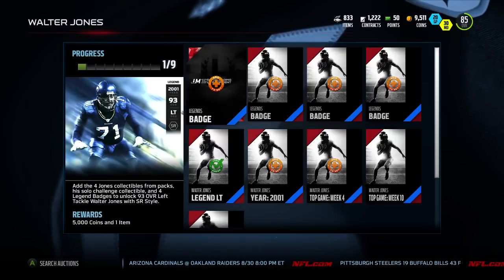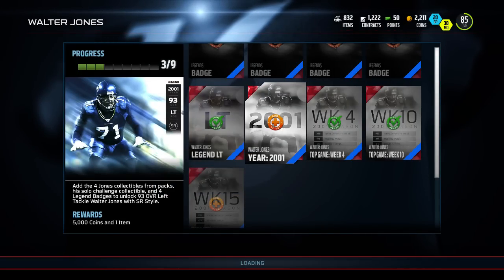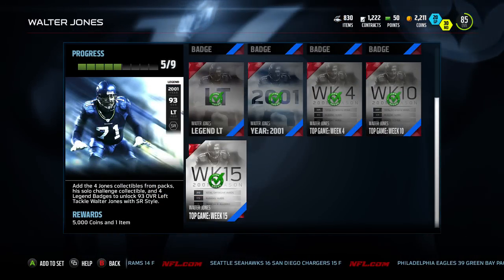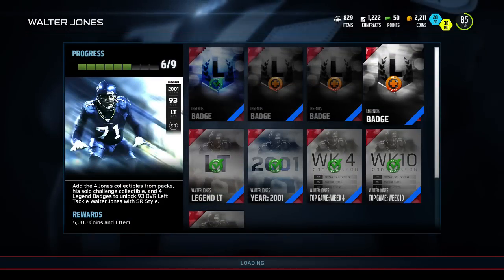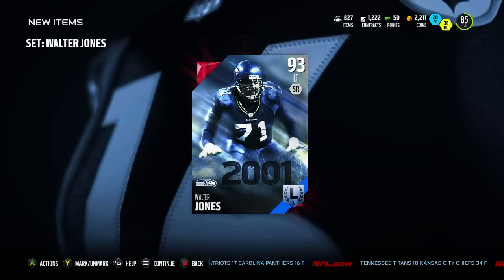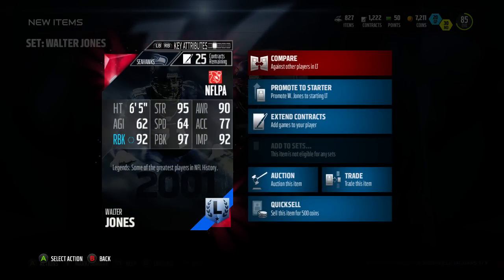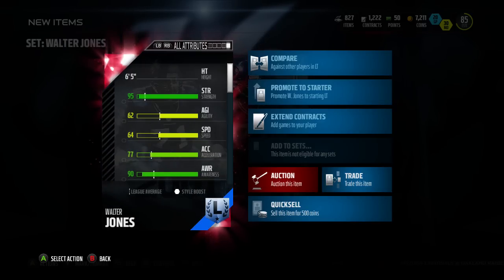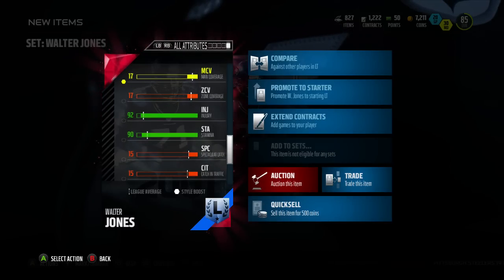MUT 16 Legend Walter Jones FULL STATS & Set DONE Madden 16 Ultimate Team